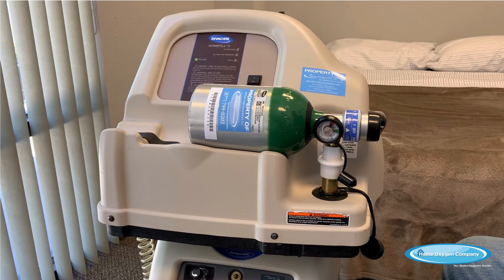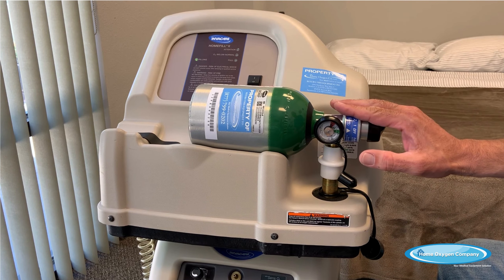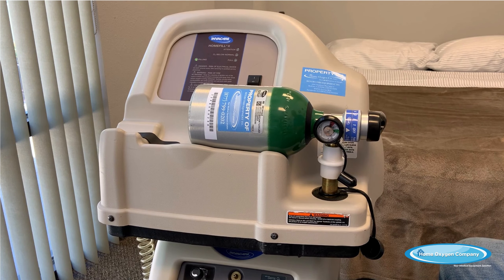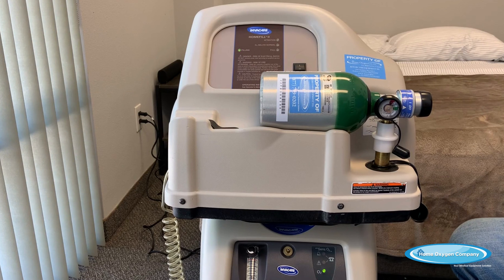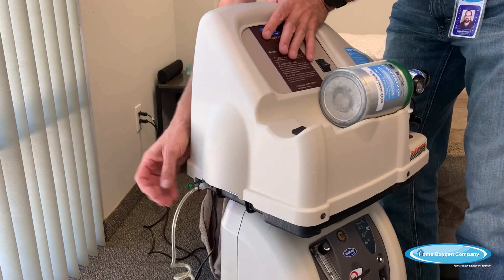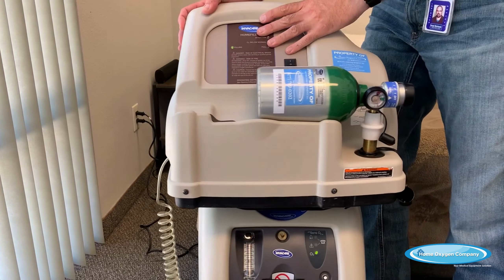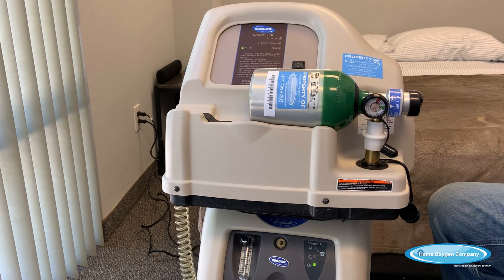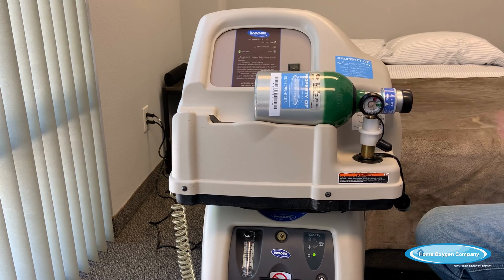Invacare Homefill 2: Suggestions During Power Outage and Emergencies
Invacare Homefill II is a supplement device to your oxygen concentrator that enables you to refill oxygen cylinders for your oxygen needs. Watch this video to learn more about how to use it.